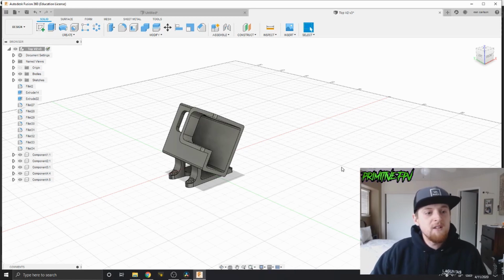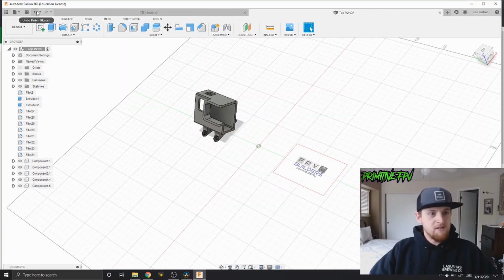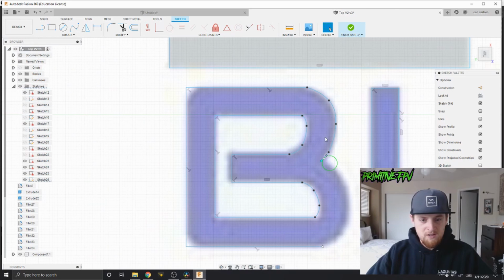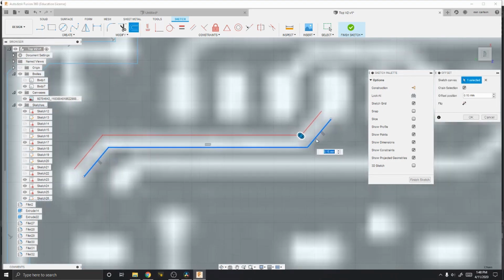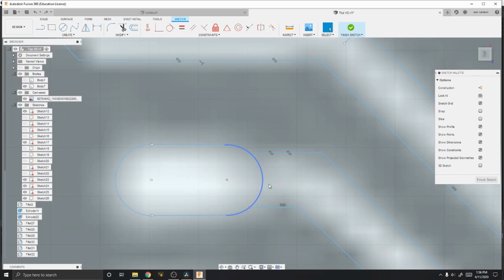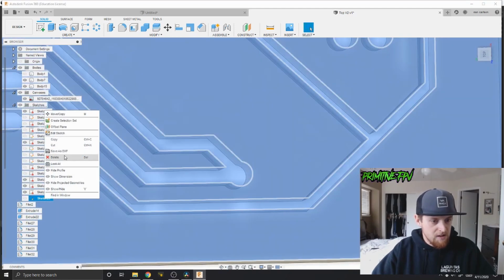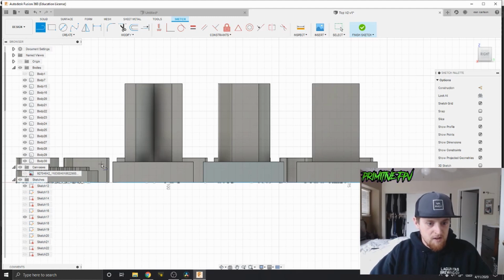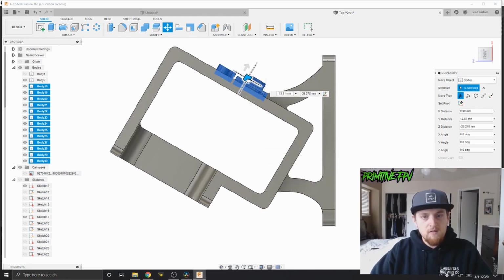Add A Logo To Your Parts - Fusion 360 Tutorial